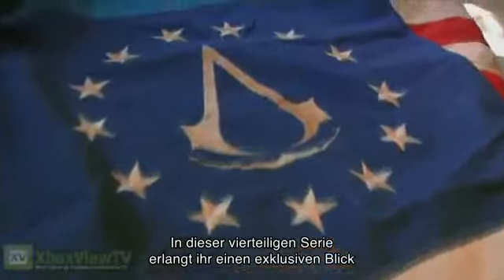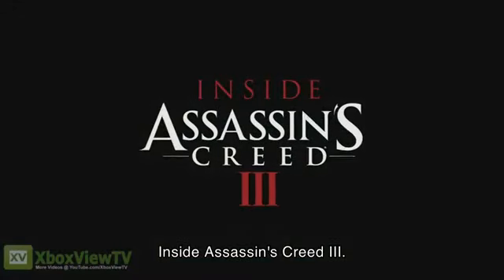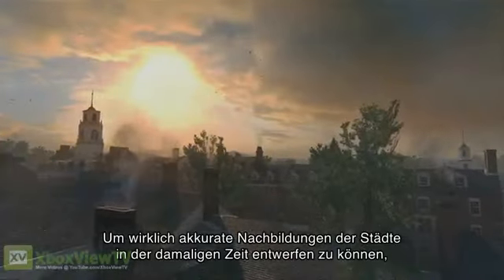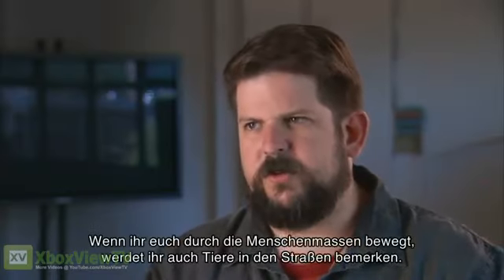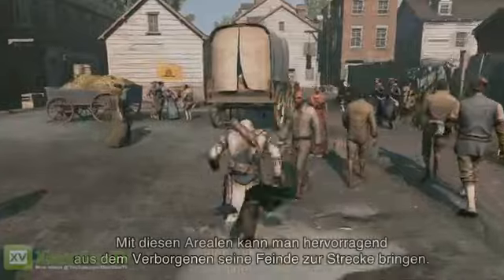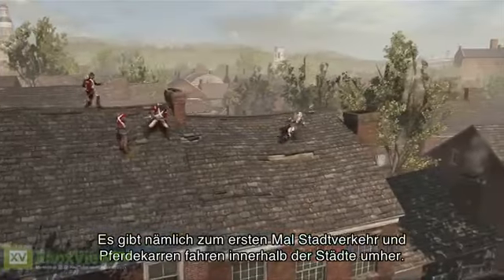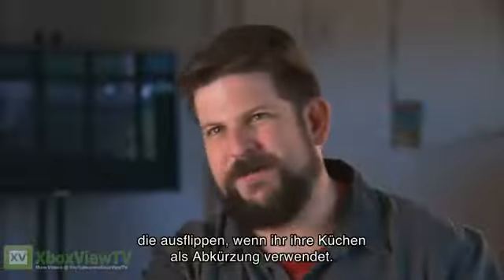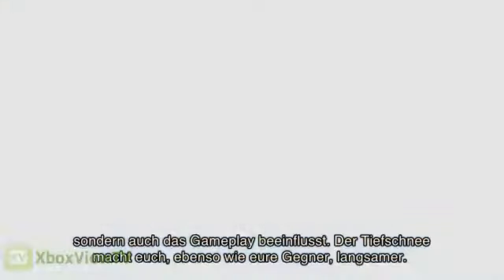Assassins Creed 3 Inside Episode 4 America, by Land and Sea (Deutsche Untertitel) 2012 HD202